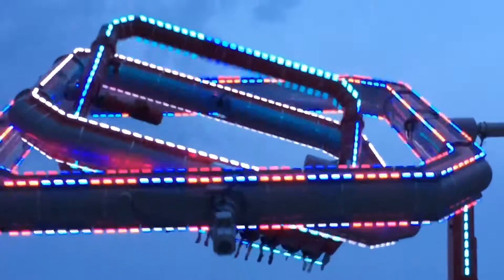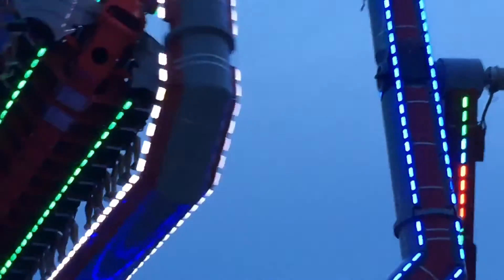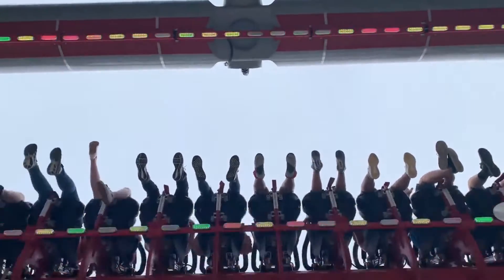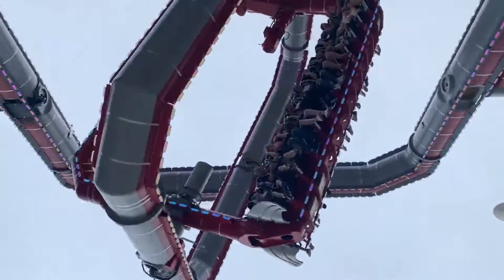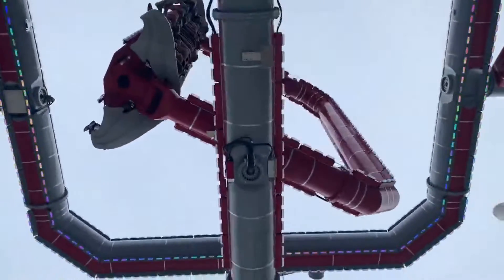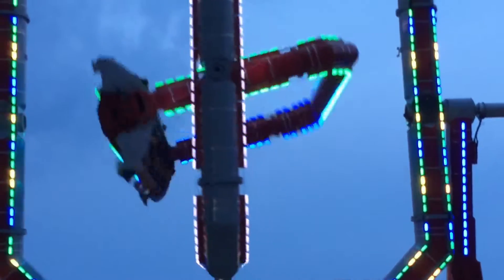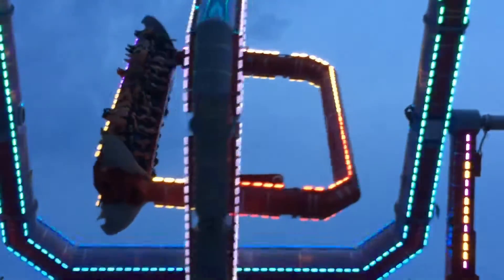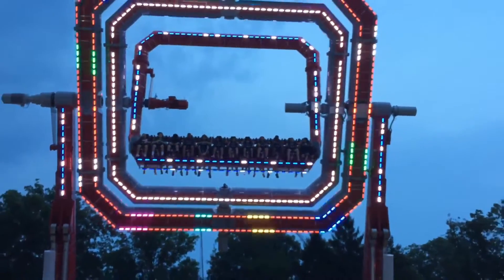Is Six Flags Great Adventure REMOVING Cyborg Cyber Spin?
In this video, I go over the possibility of Six Flags Great Adventure's Cyborg Cyber Spin attraction permanently closing and being removed from the park for the 2022 season.  The ride has recently been spotted without it's seats, and was removed from the park's website, which is certainly not a good sign for Cyborg Cyber Spin.